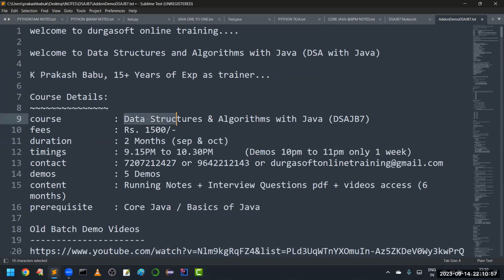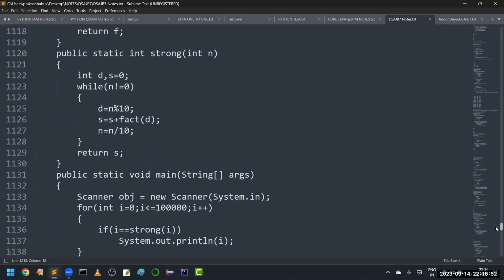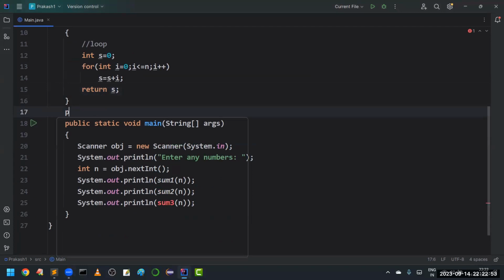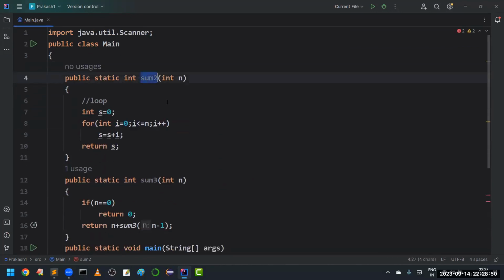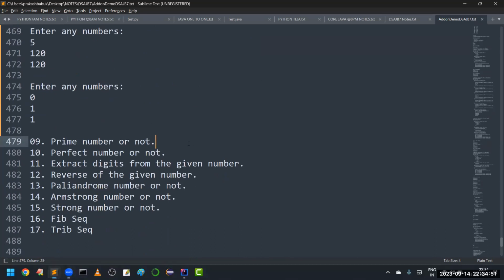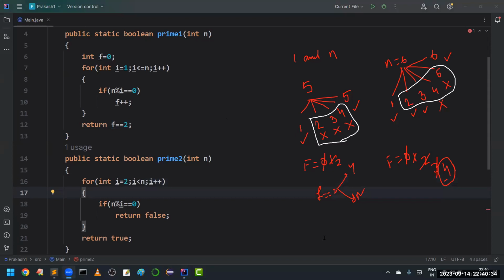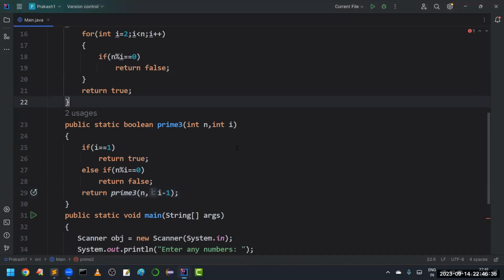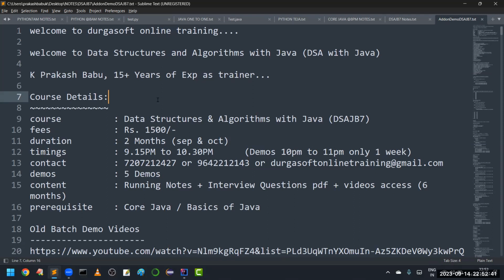DSA with JAVA tutorials || Demo - 4 || by Mr. Prakash Babu On 14-09-2023 @10PM IST